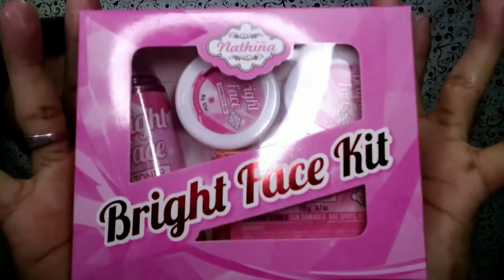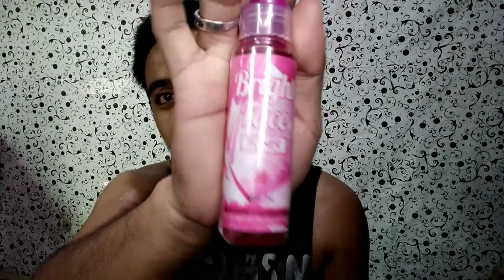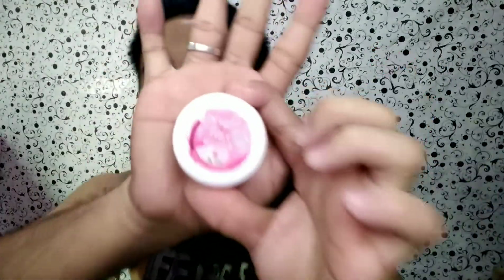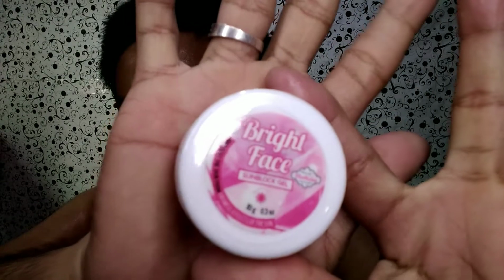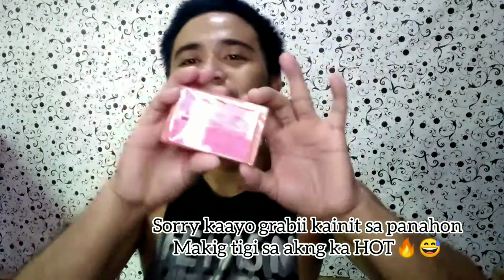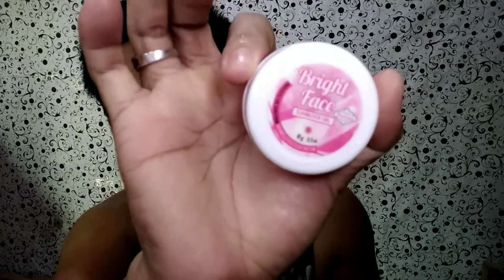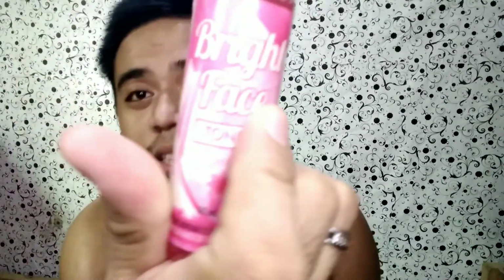Unboxing | New Skincare! | Bright Face kit😍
For this video is I'm going to introduce my new skin care. Which is the Bright face kit😍